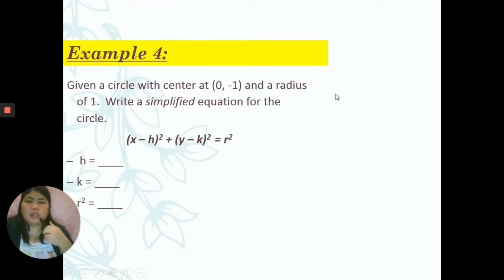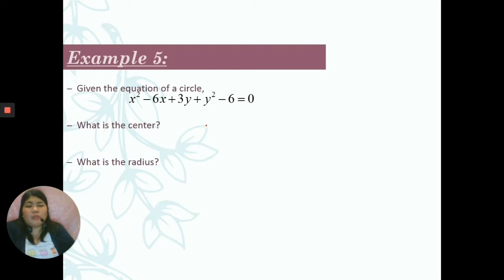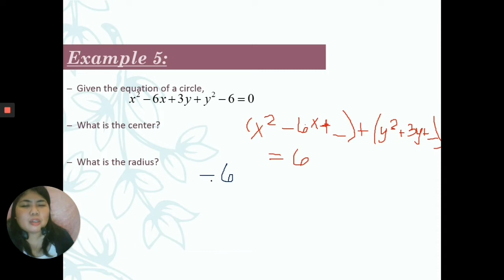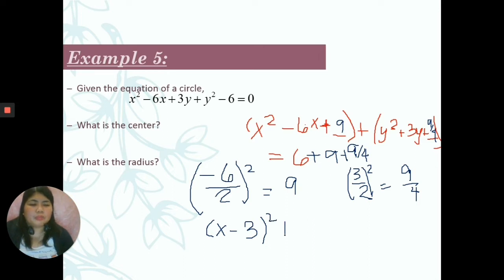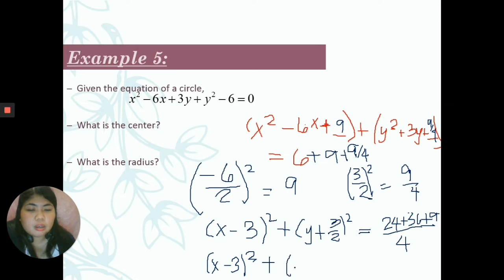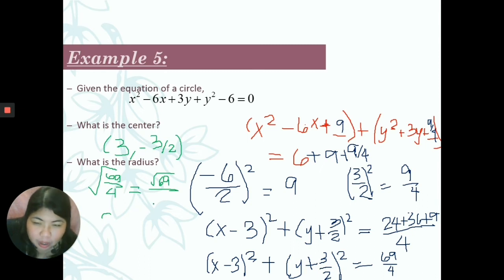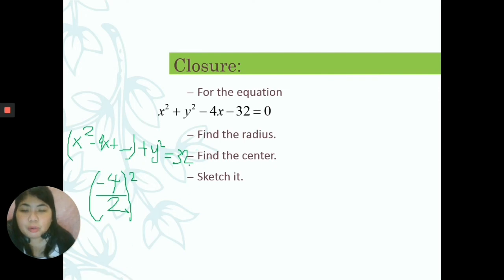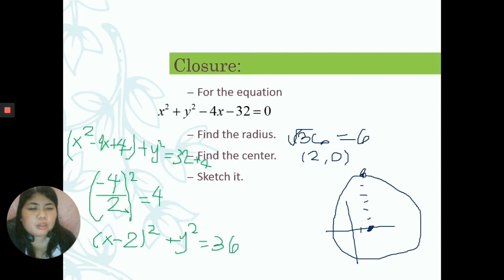Conic Sections Solving the Equation of a Circle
This is a continuation of the video tutorial I made about the circles. This time we will discuss the equation of a circle. I will leave the link of the first video if you want to watch it and the link to the Tagalog version of this topic.